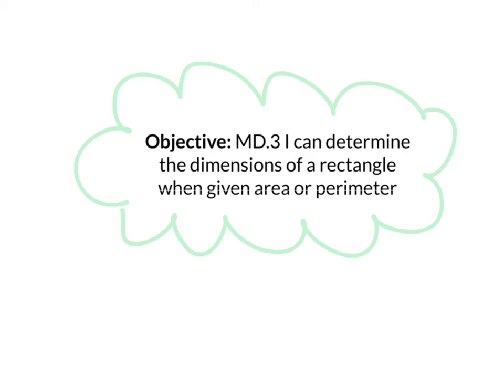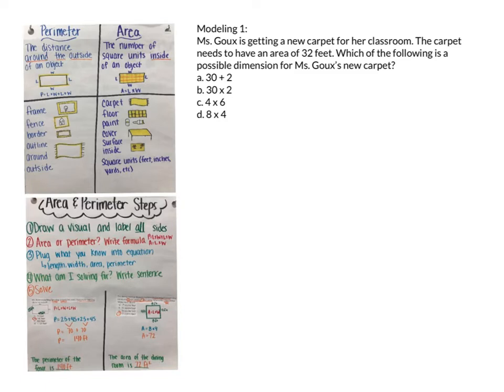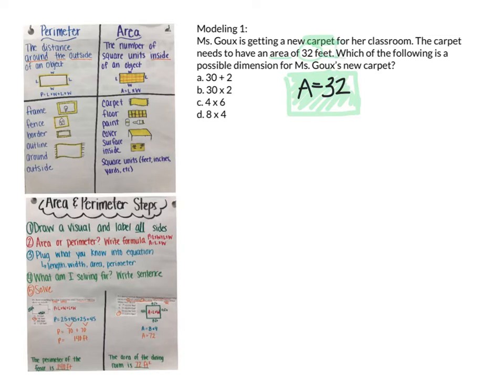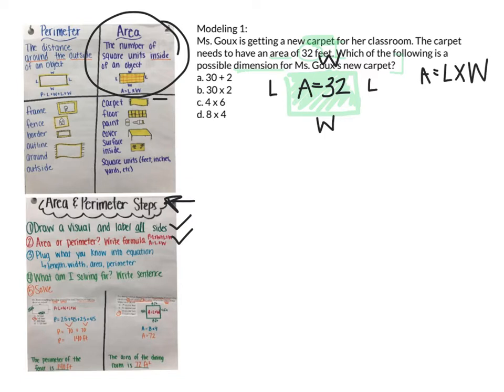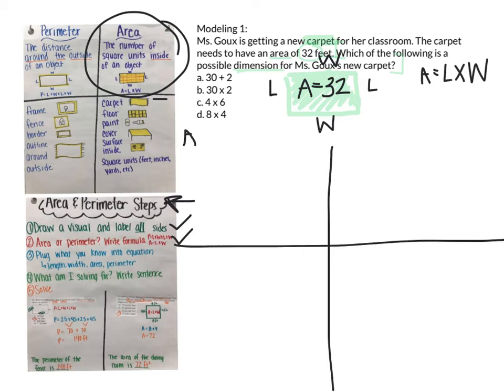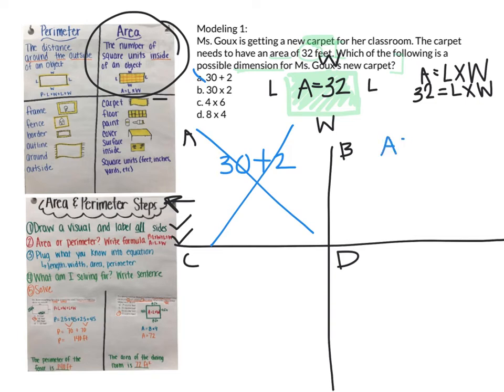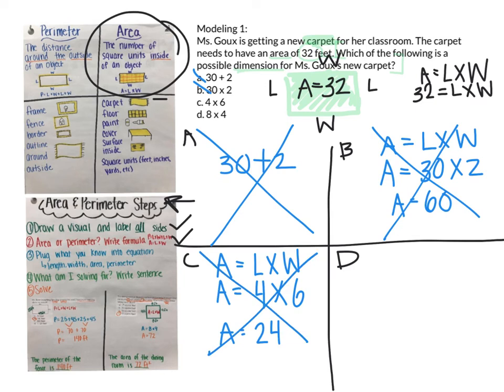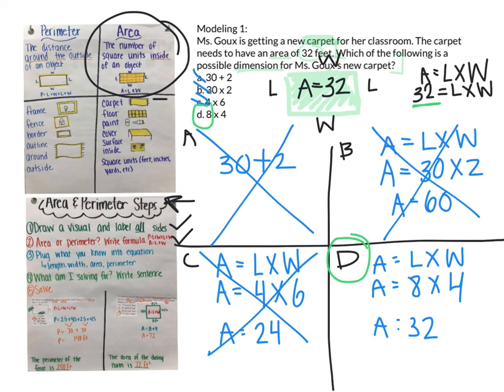MD. 3 Monday I Do